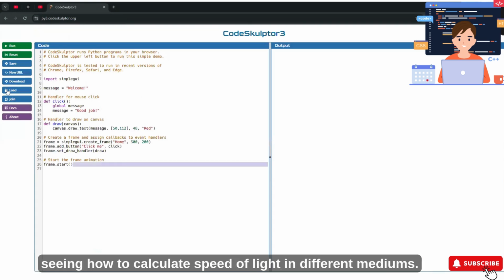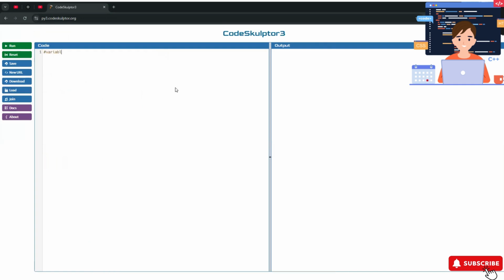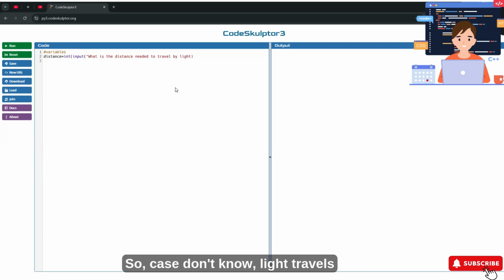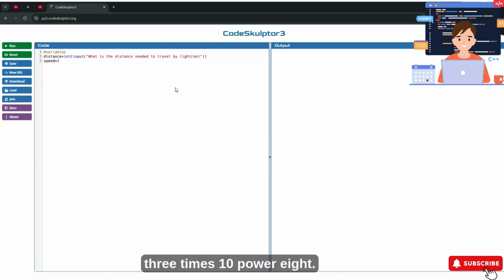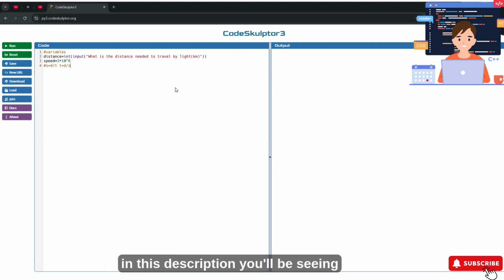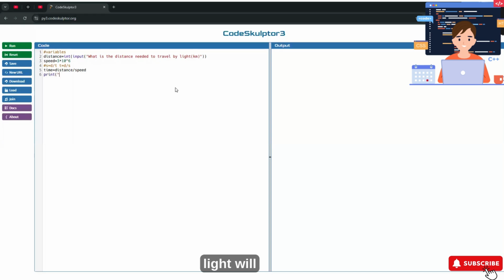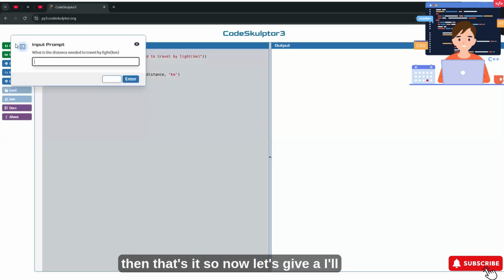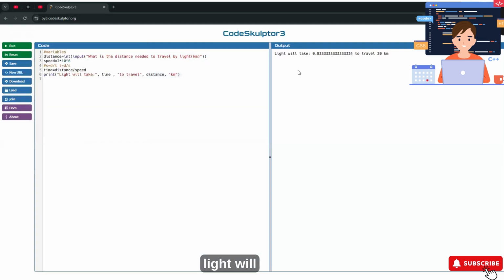5 Minute PYTHON Hacks for FAST and ACCURATE Travel Time Calculations